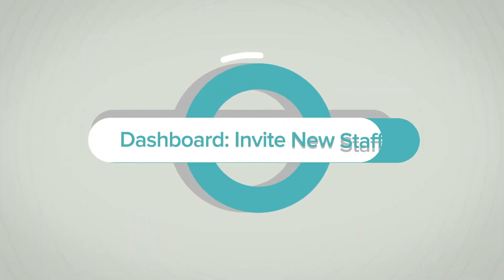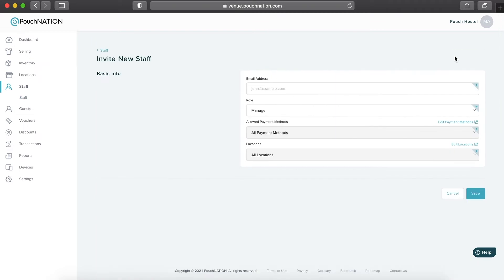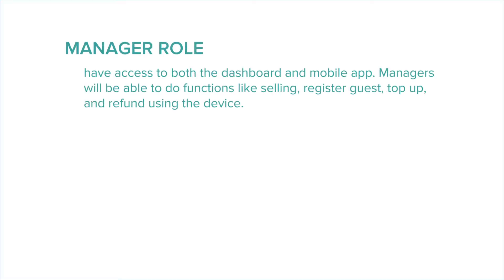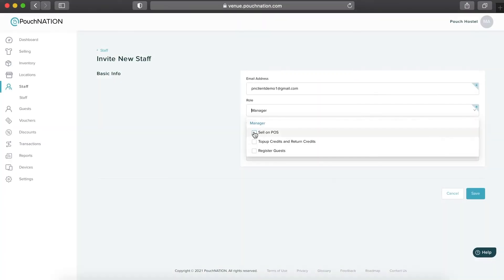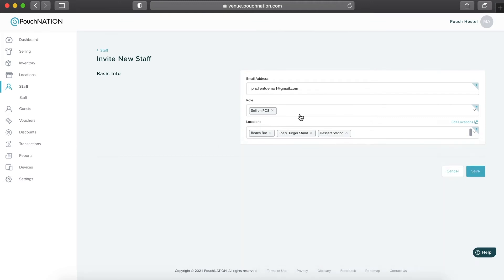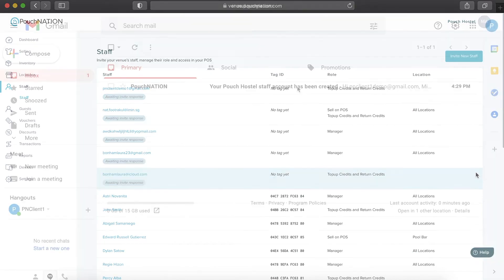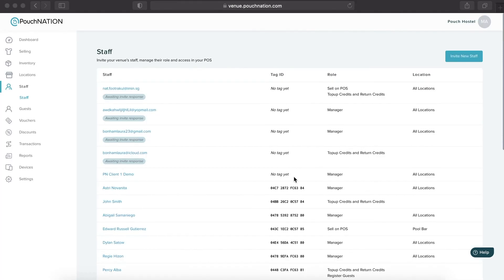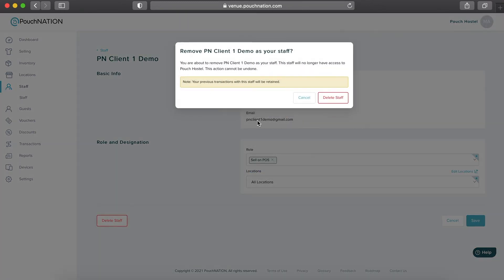Invite Staff | PouchVENUE Guide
Learn more on how to navigate PouchVENUE Cashless and Guest Management Solution for hospitality venues.